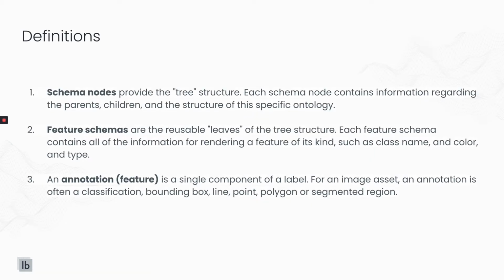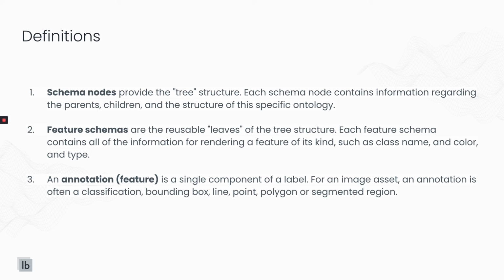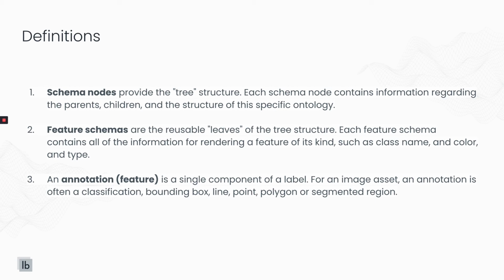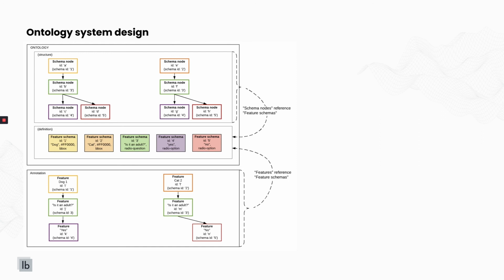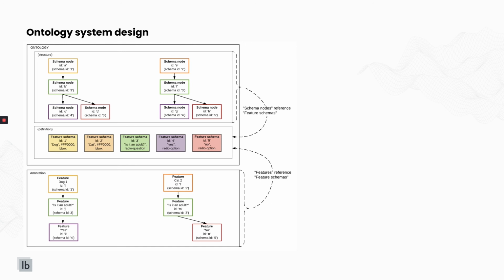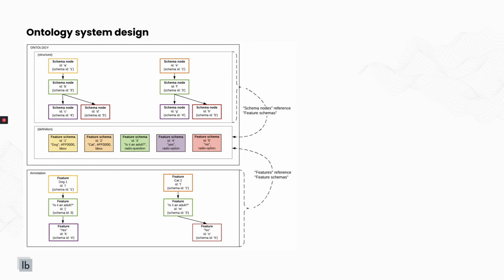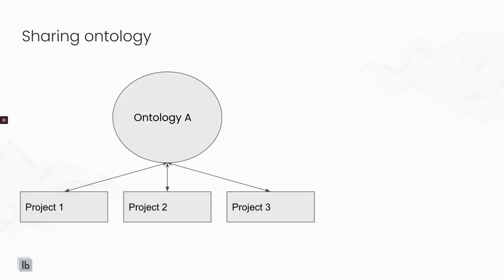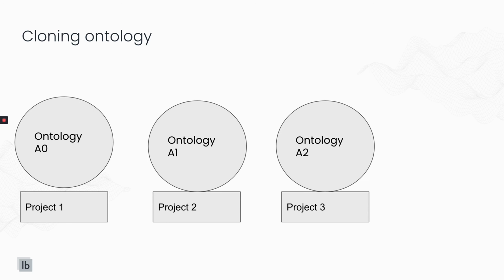Labelbox Ontology Management System Design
Our ontologies support the concept of reusable classes, so you can reference the same ontology building blocks across different projects. This data model lets you more accurately query, modify, and delete annotations.